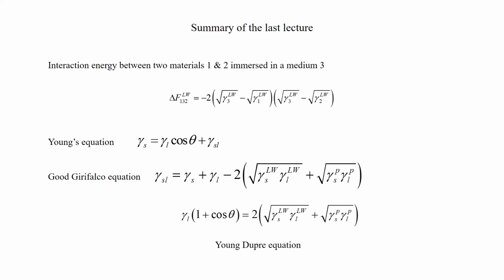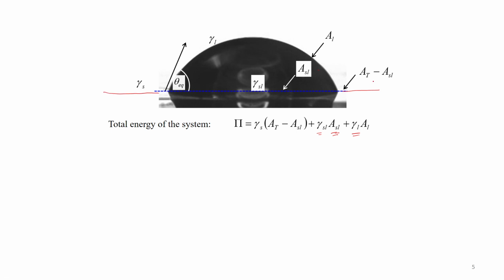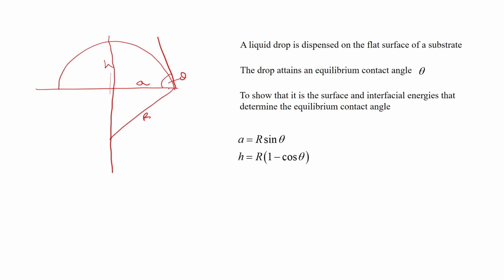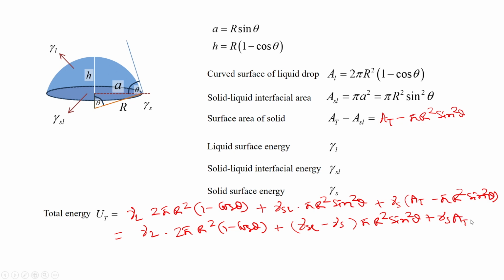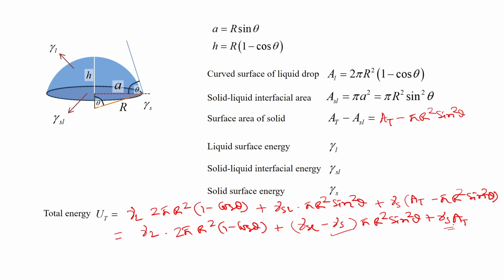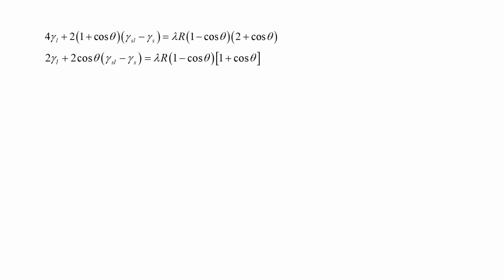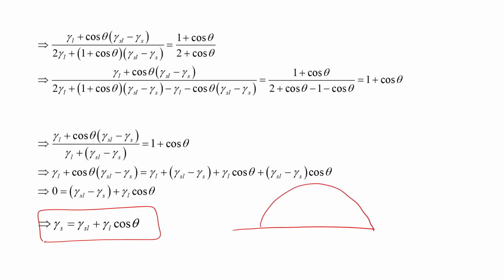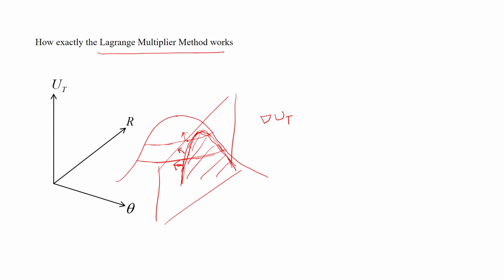Lecture 21: Surface tension of liquid using young’s equation